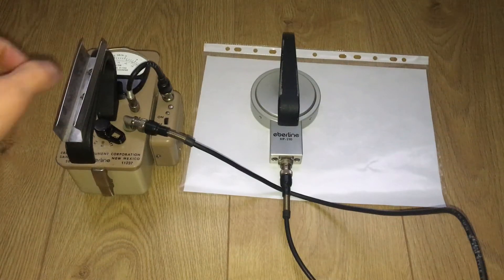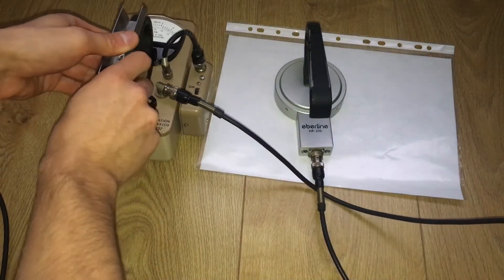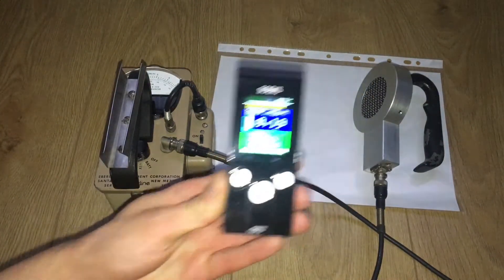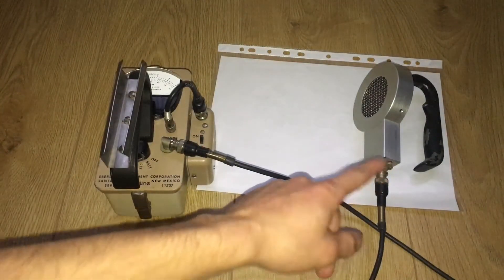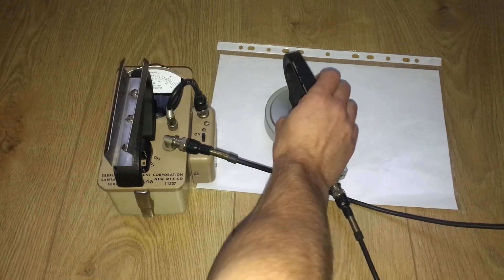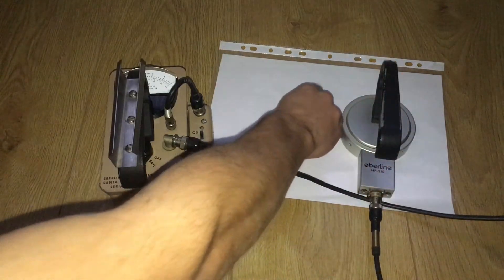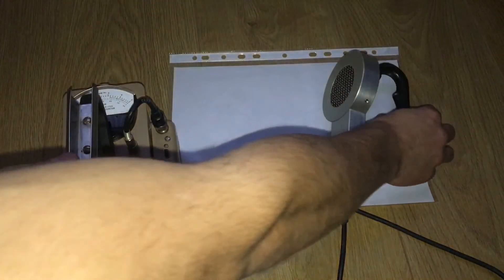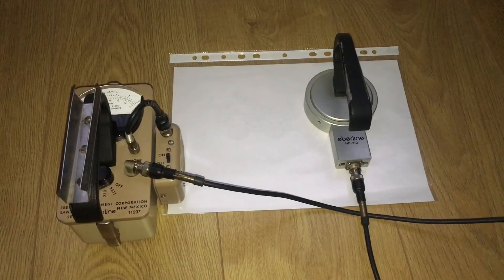2nd Eberline E-120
Today, I have received my 2nd eberline model E-120, I have been so lucky to get this for a price of £60 excluding shipping and tax. It has a hp 210 probe which is very sensitive to all types of radiation. The good thing about having this is that you be able detect alpha particles.